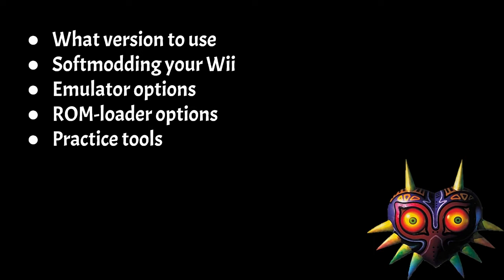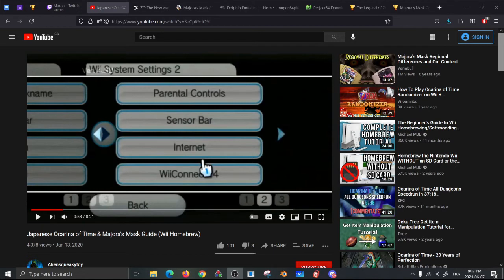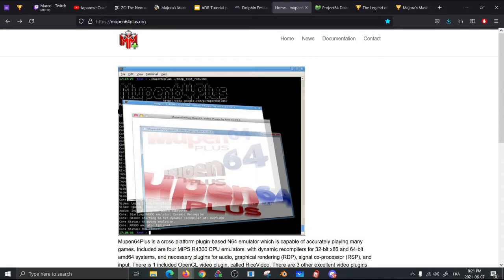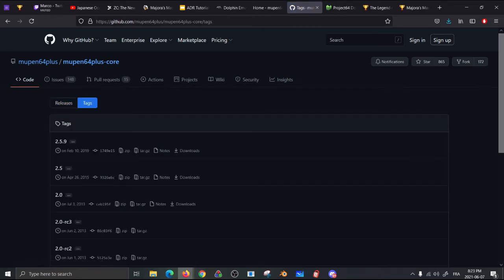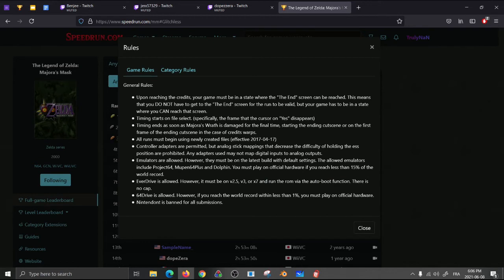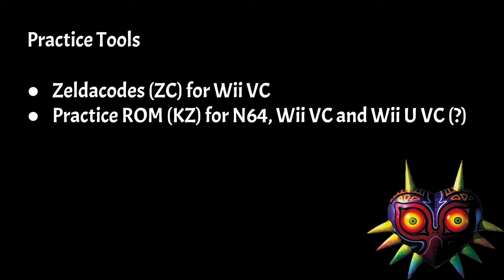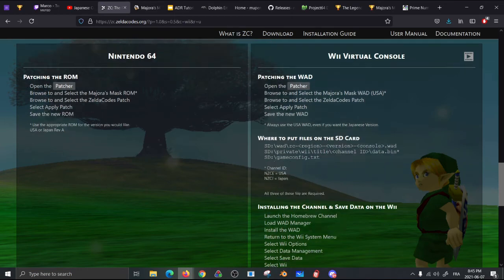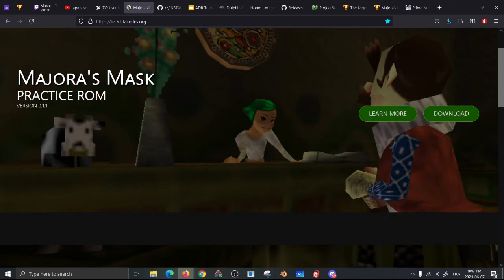Zelda Majora's Mask Speedruns: Getting Started - All Dungeons Restricted Speedrun Tutorial - Part 0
Allowed emulators for Zelda Majora's Mask speedruns (as of June 10 2021)